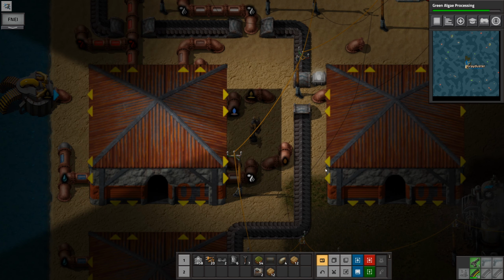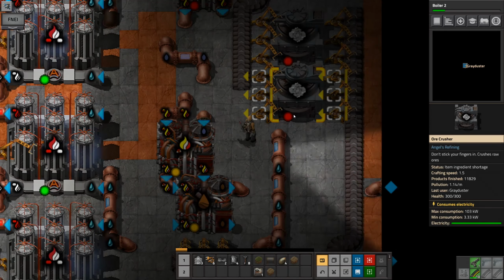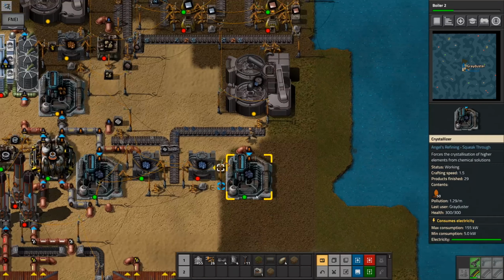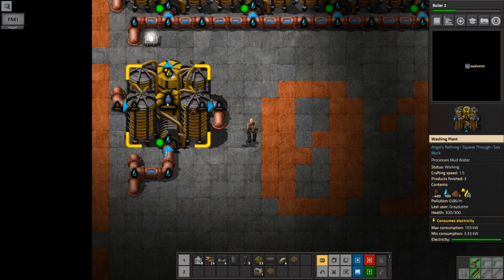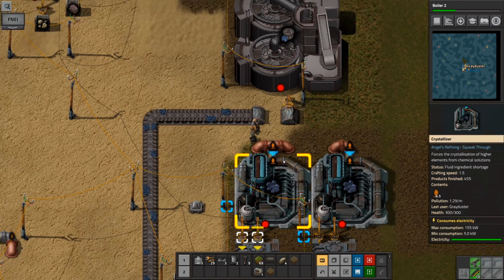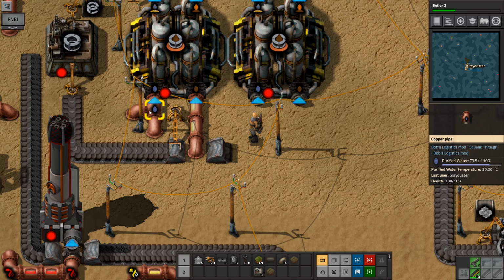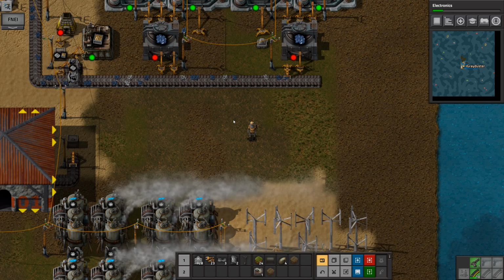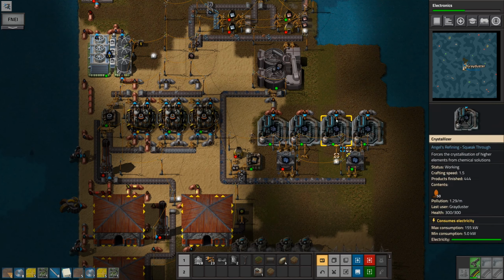Seablock 0.17 E07 - Mineral Sludge and Indoor Washing Plants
Time to scale up our mineral sludge with some indoor washing plants, reorganising the filter setup, and getting much more iron!